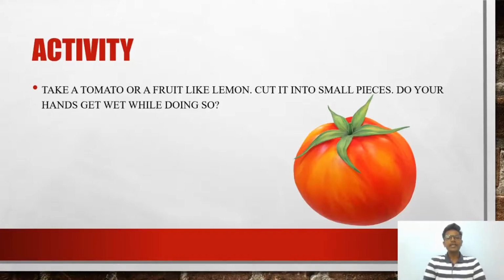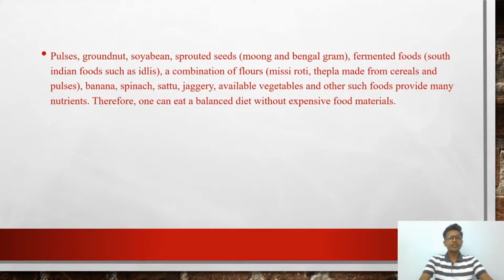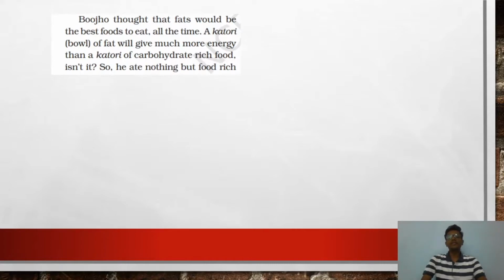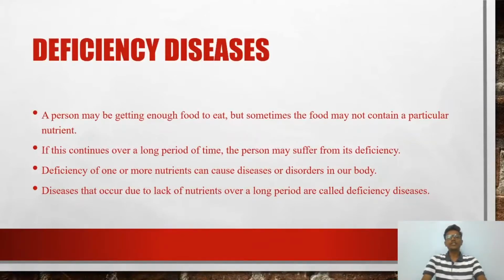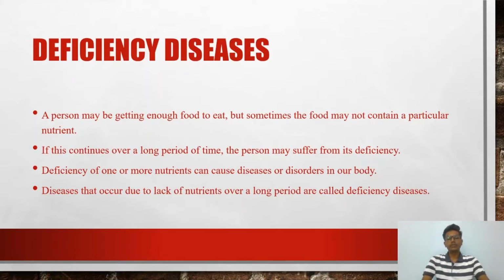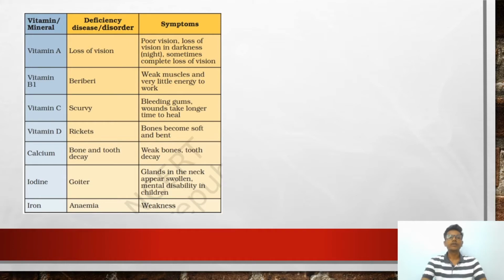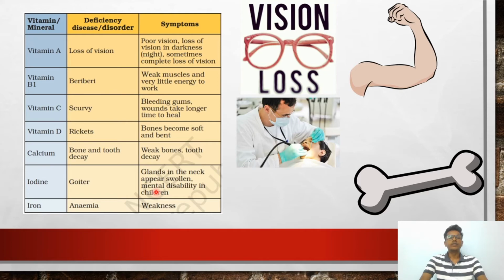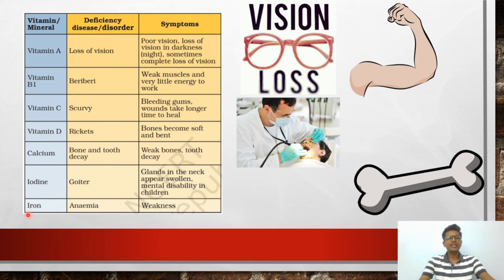STANDARD:-6 SUBJECT:-SCIENCE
SCIENCE